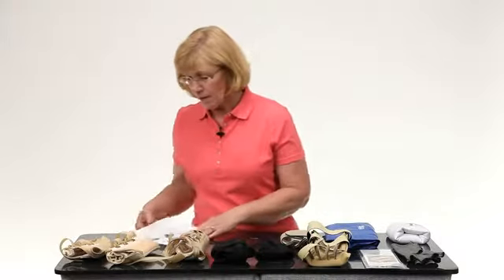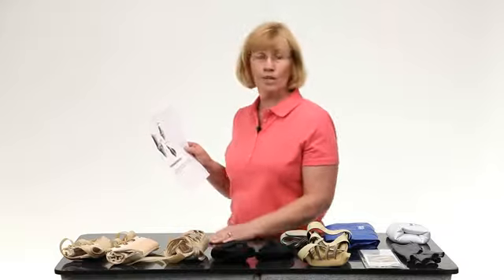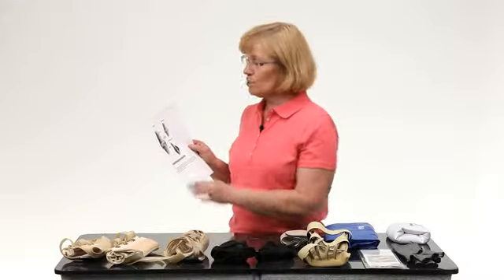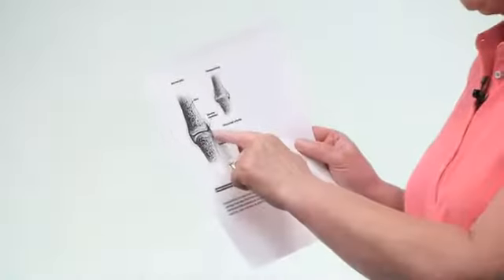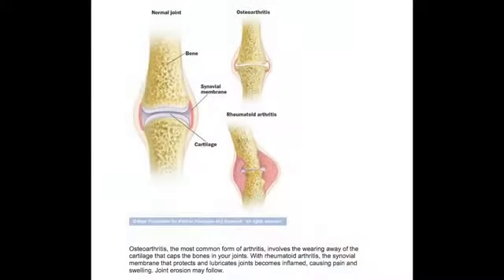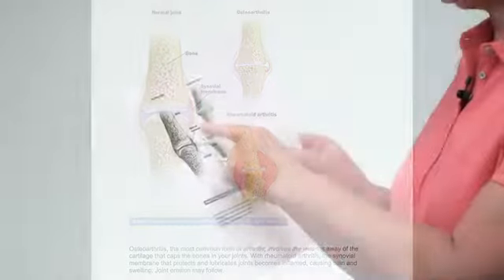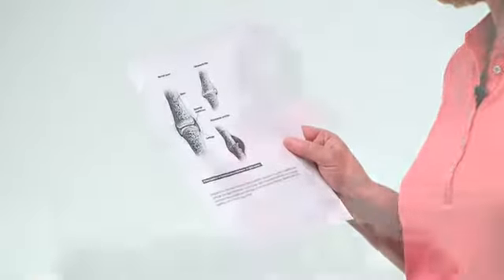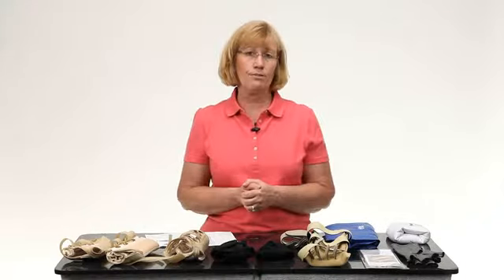Diagnosis and Treatment of Arthritis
Norco Padded Cotton D-ring Long Thumb And Wrist Orthosis is made of a soft, comfortable, lightly padded cotton/polyester blend material. It is ideal for cumulative trauma injuries, de Quervain's and tendinitis. Also helps decrease pain and inflammation in the wrist and thumb due to arthritis, sprains, strains, joint instabilities, and post-surgical repair. Features a double layer of sewn cotton stockinette material which helps cushion the strap closure.